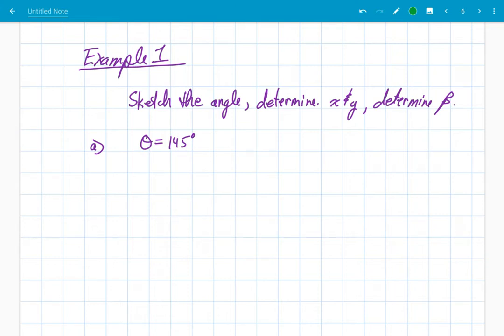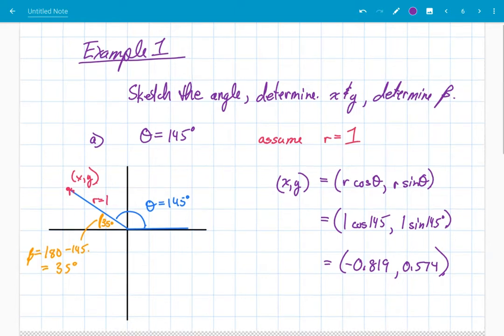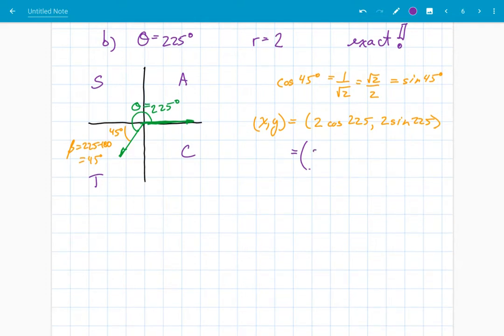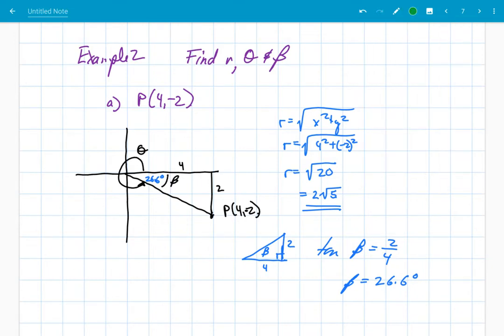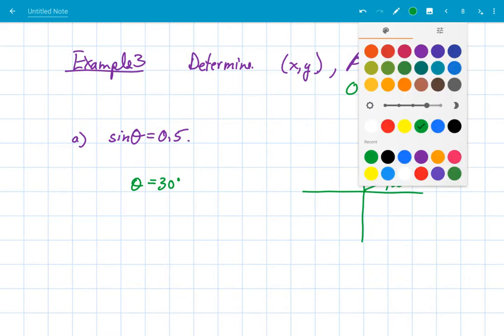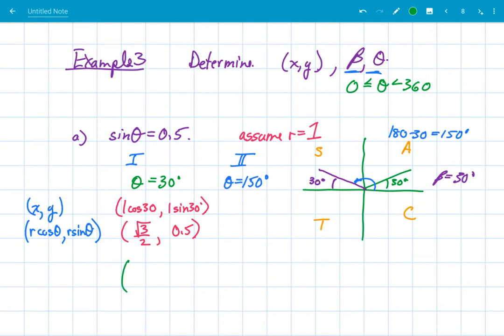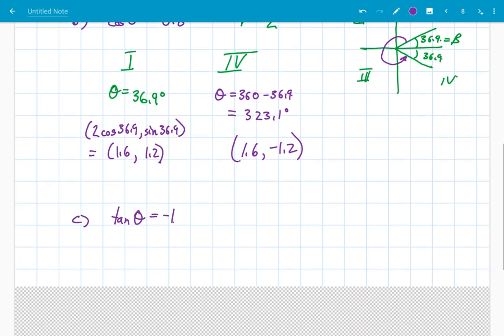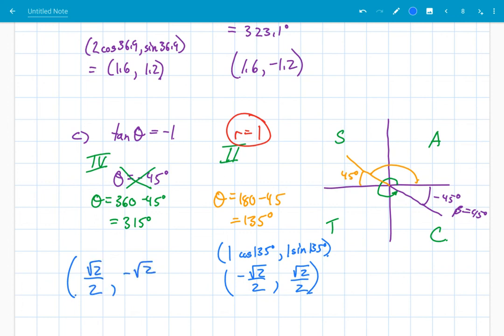MCR3U Trig Part 2 - Angles on the Plane Examples